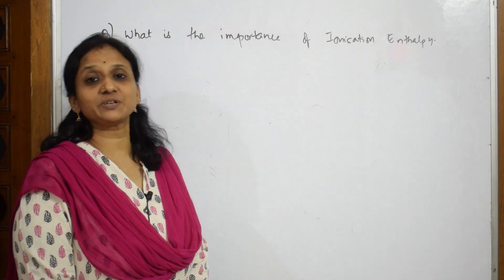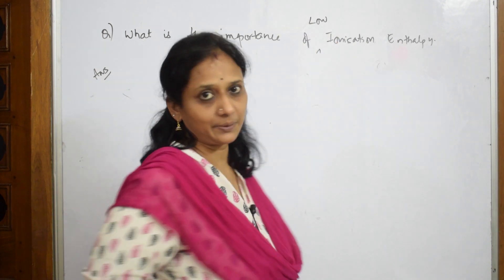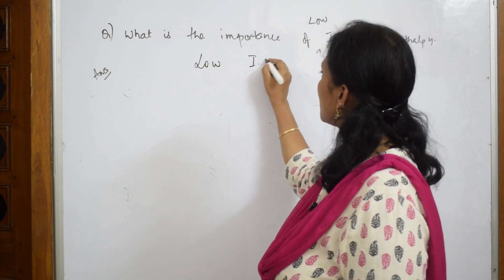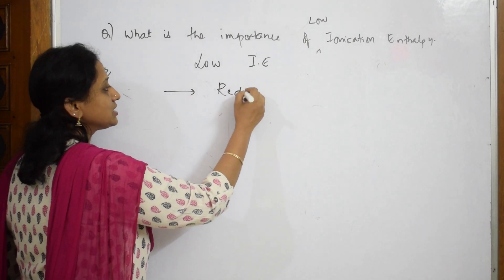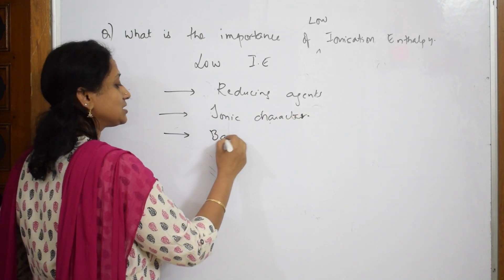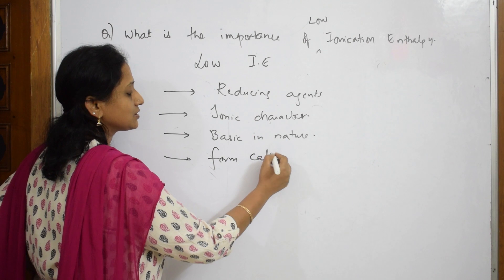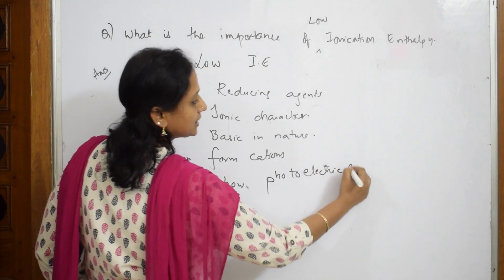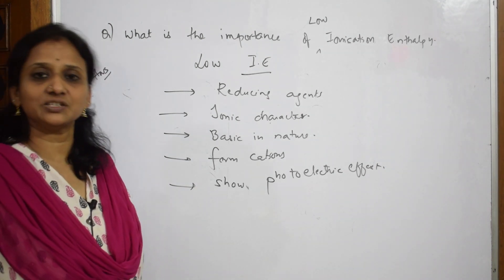🔥 What is the importance of Ionization Enthalpy ?| 23| CBSE grade XI & XII | JEE| NEET